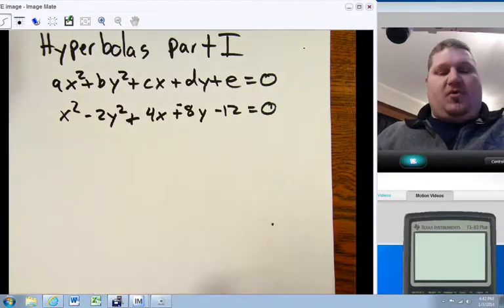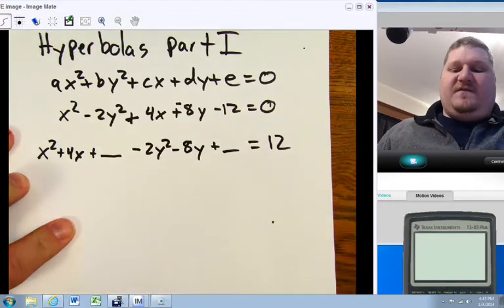conics hyperbolas part 1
hyperbolas part 1